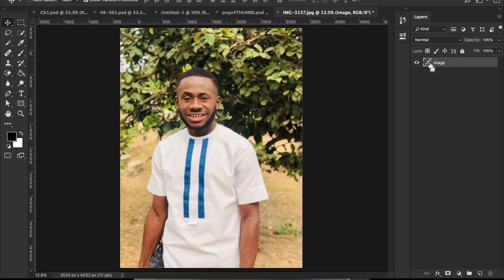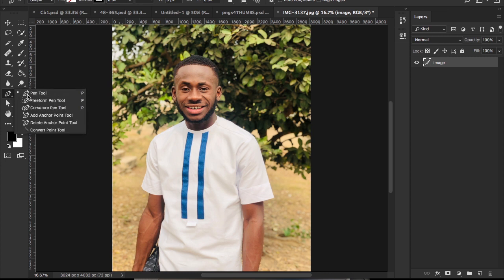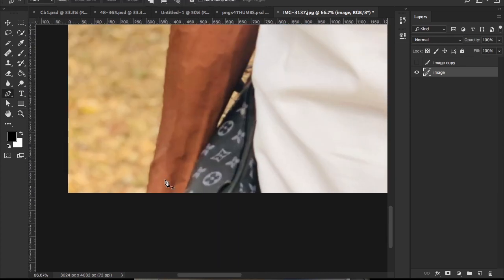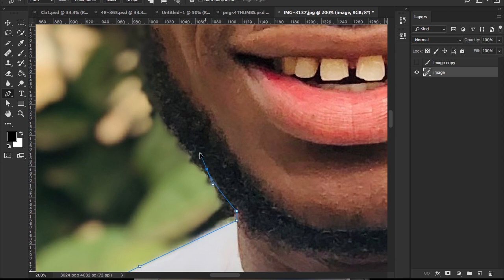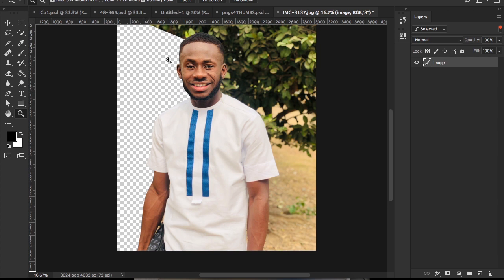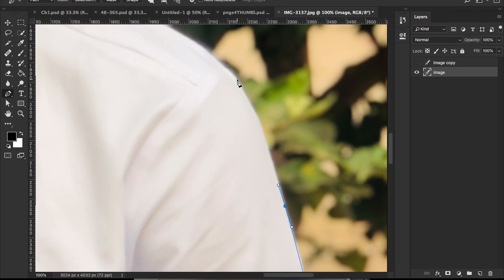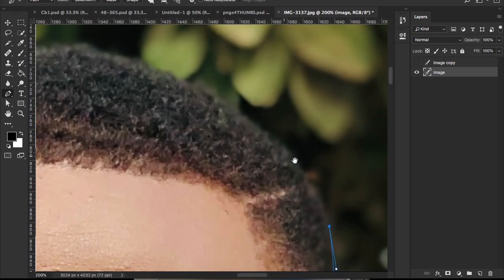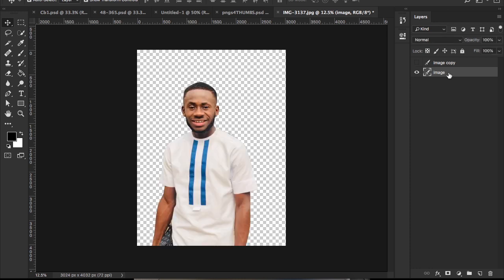How To Remove Background in Photoshop - 2023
In this video, I will teach you how to easily remove backgrounds in @Photoshop
Simple steps, follow and become a master at it.